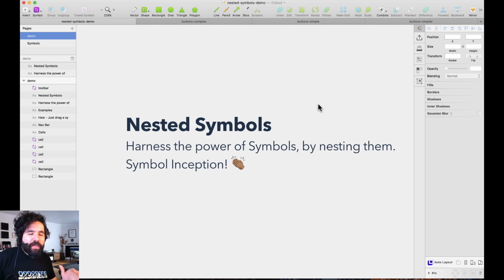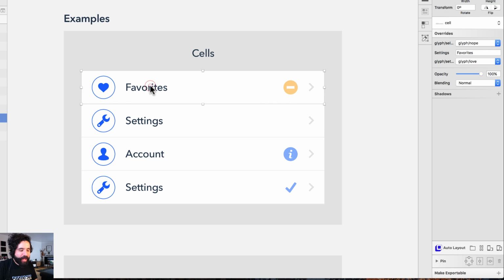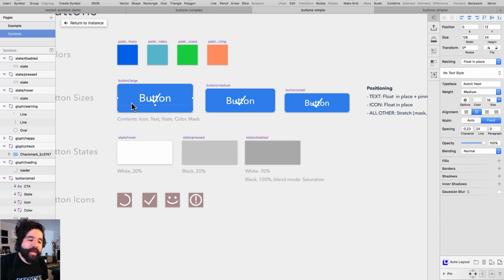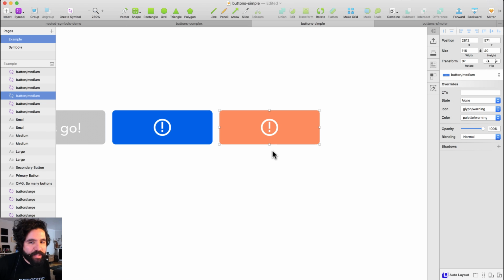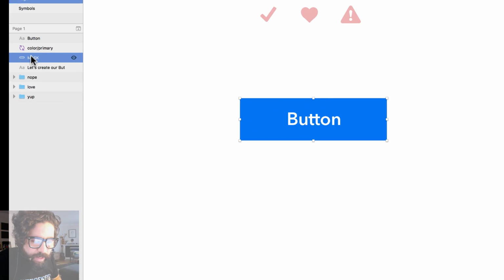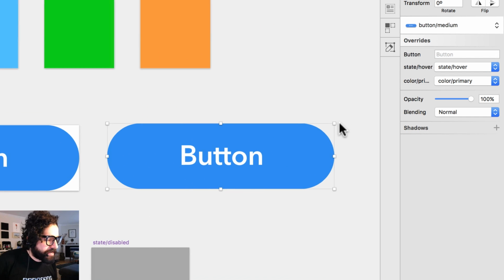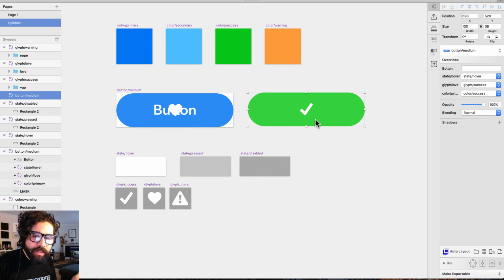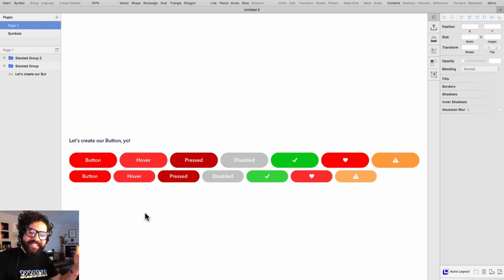Creating a Button System with Nested Symbols on Sketch App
Resources!